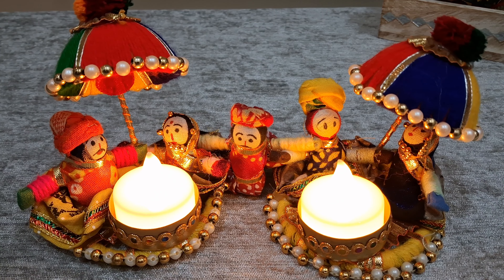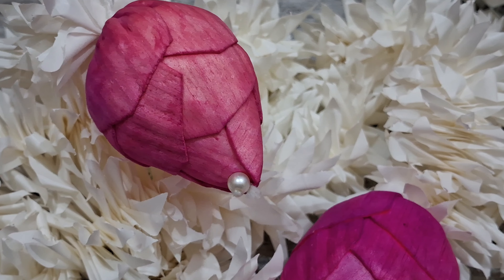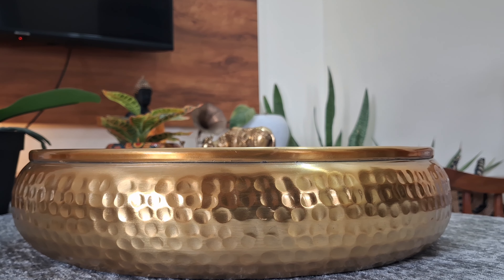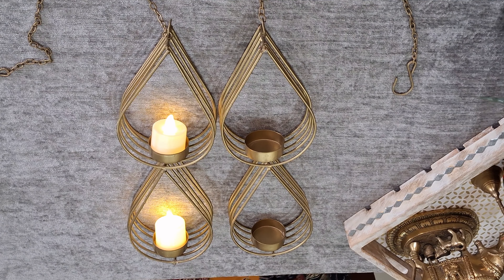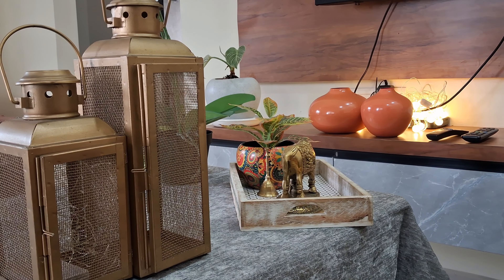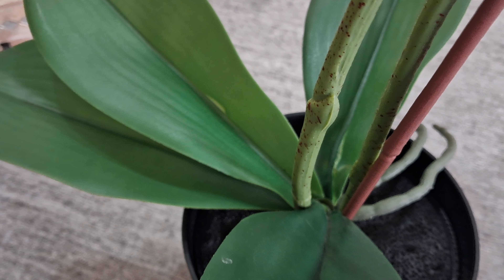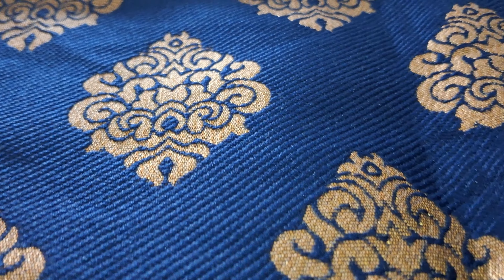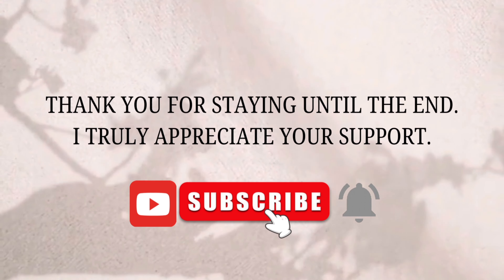AFFORDABLE DIWALI DECOR PRODUCTS | AMAZON DIWALI DECOR HAUL | Diwali decor ideas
Hi everyone...in today's video I am sharing with you home decor products for this Diwali :)

Deepti

*PRODUCTS SHOWN IN THE VIDEO:

Raja rani puppet candle holders

Crystal candle holder

Votive metal candle holder

Hanging candle holder

Urli bowl

Artificial flowers

Orchid plant

Artificial plant

Metal Lanterns

String lights

Led battery-operated candles

Flower garland

Iris candle 3set

Decorative mirror

Pink Cushion covers

Blue cushion covers:

Rust orange cushion covers

Organizer box

Doop stand

Metal Parrots